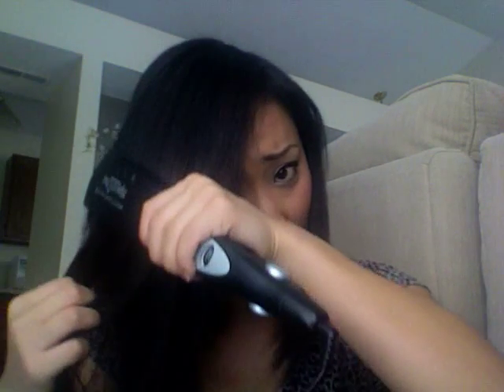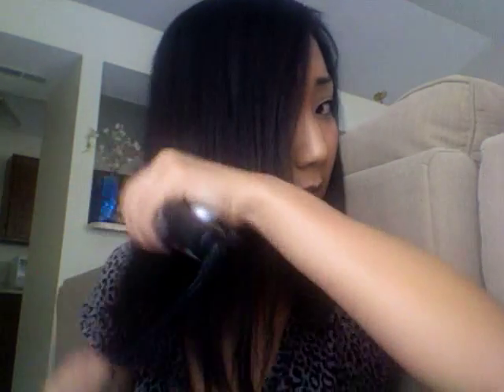Requested: My hair routine & Styling n_n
My hair routine, I don't think its anything special it just works for me!

0:35 Drying hair
1:26 Bye bye fly-aways
4:00 Hair Straightening
5:30 Tip! Avoid snagging
7:30 Bangs flair :p
7:44 All done

As far as what I use, I change up my shampoo & conditioners often with different ones.
The blow dryer is just a 8 dollar blow dryer I got at Walgreens, my other dry burnt out, so I just got a cheap one, it works. LOL I think it's called simply basic.
The hair straightener is one I got at target Remington wet2straight, I have both the wide one and the one inch, I switch off depending on my mood. No big difference.

This was requested so I hope in some way this is helpful.